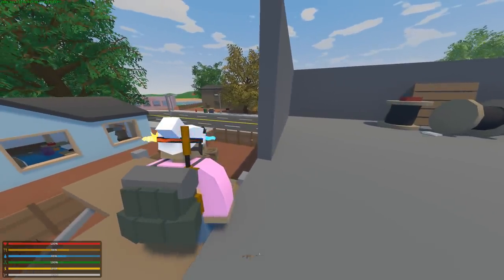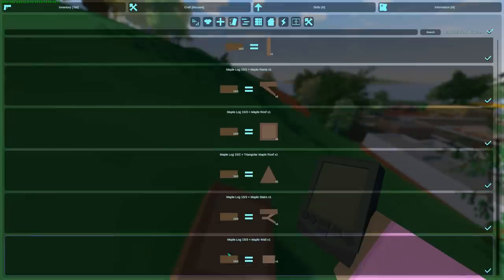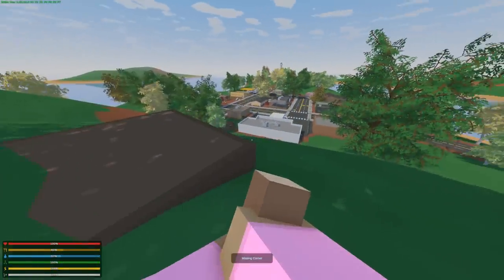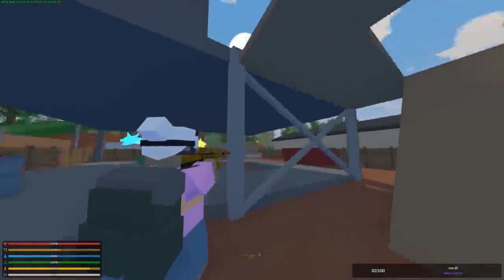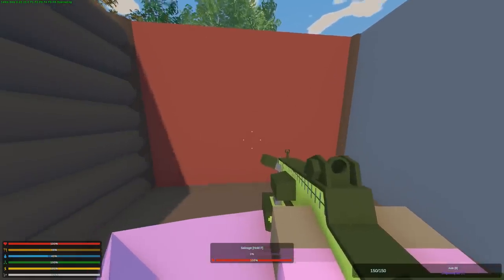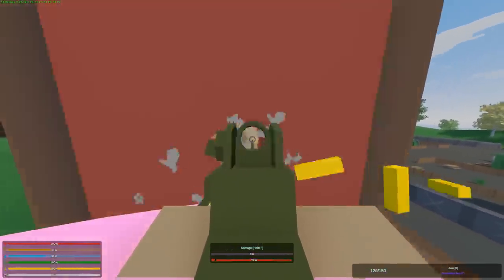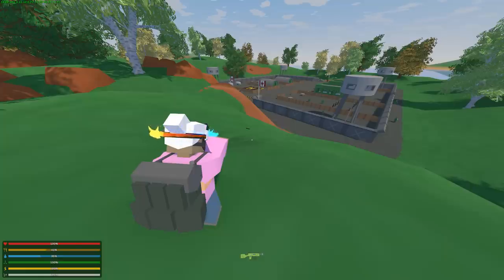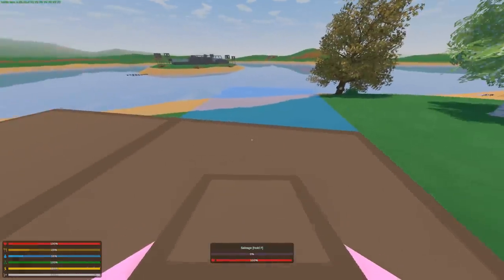HUGE UNTURNED BUILDING UPDATE!